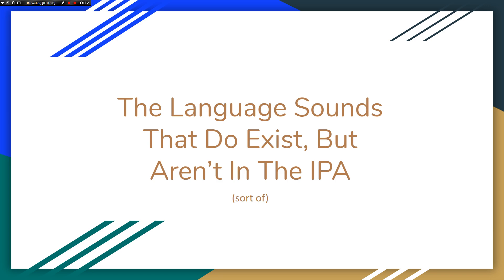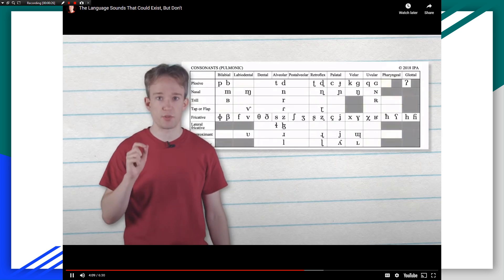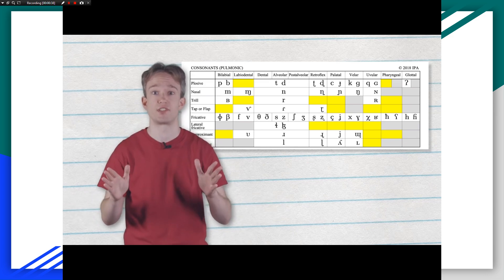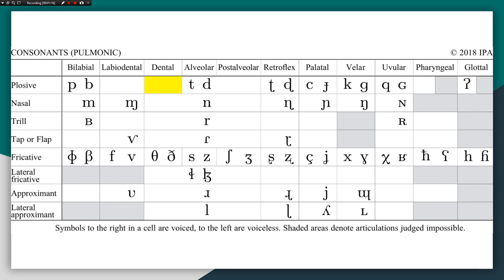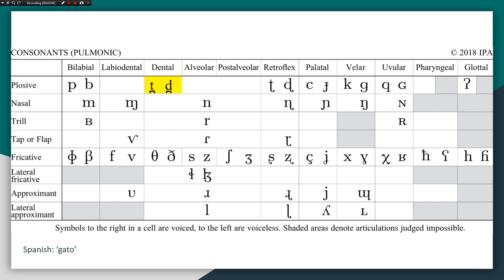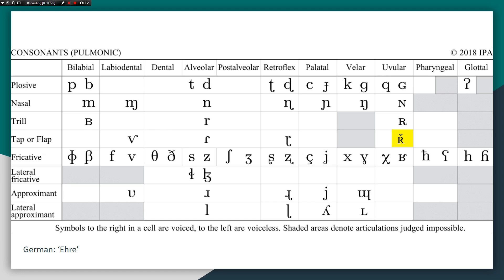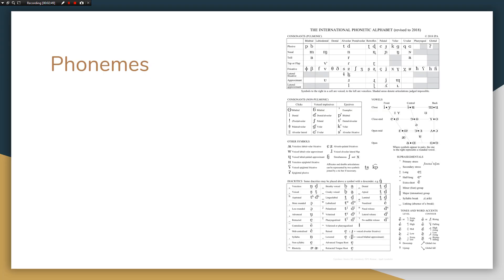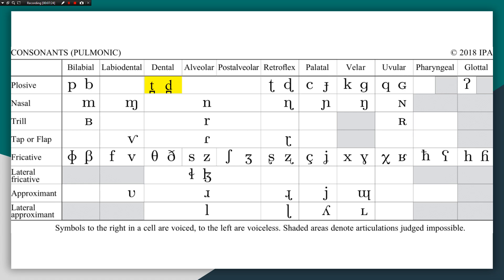The Language Sounds That Do Exist, But Aren’t In The IPA